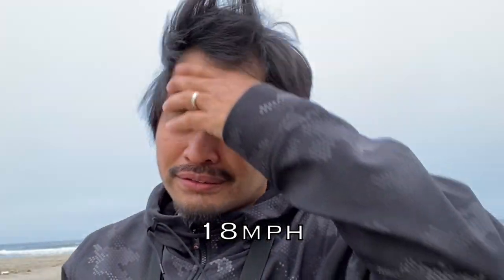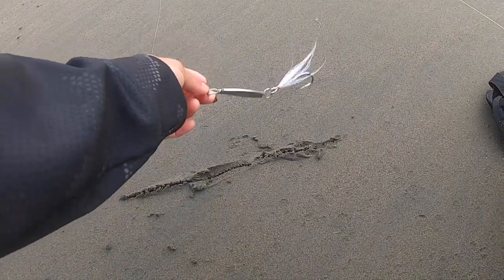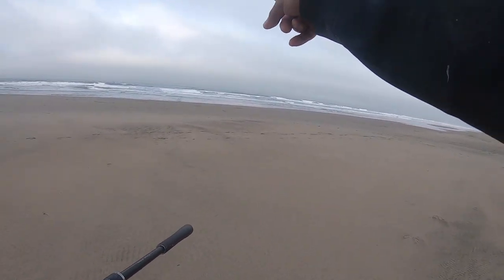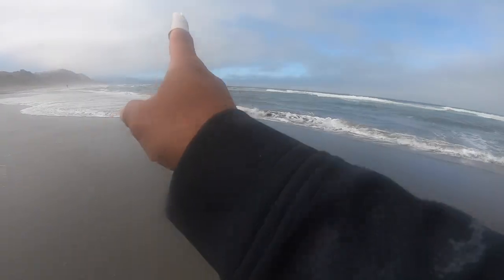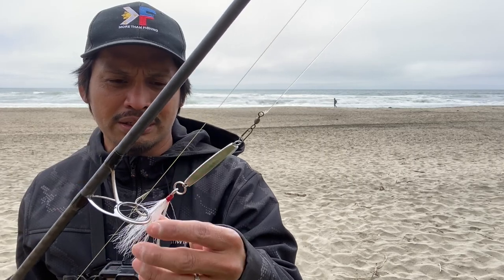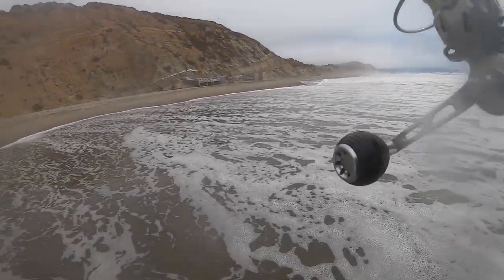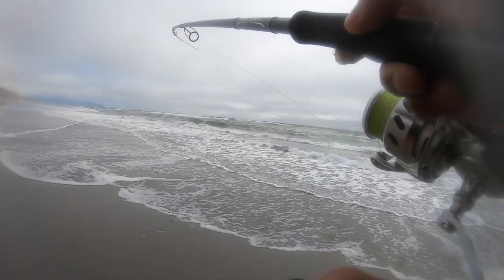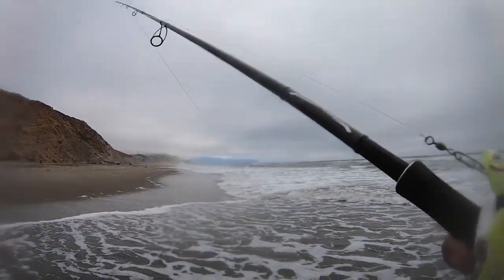Is Surf Fishing BETTER at High Tide or Low Tide? | ***two videos merged in one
Two videos merged together so make sure you watch all the way, thanks